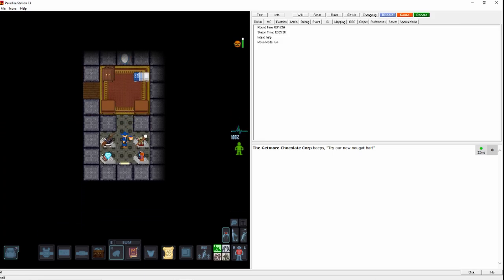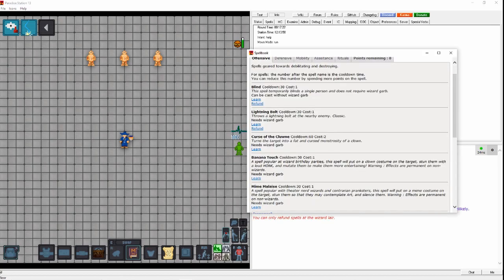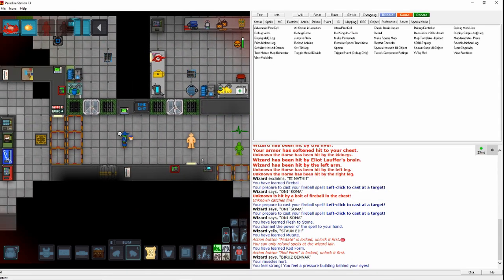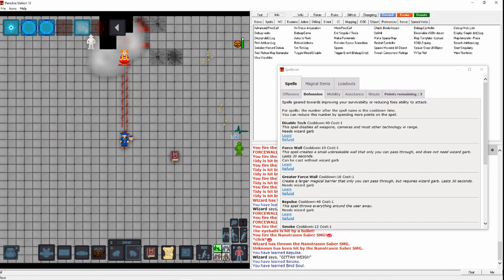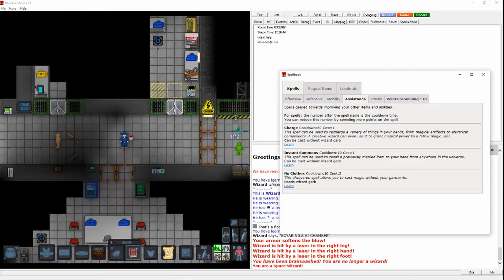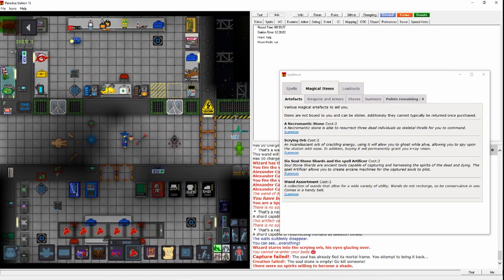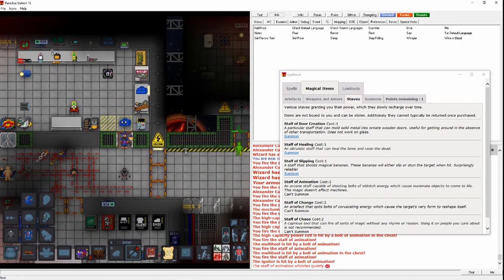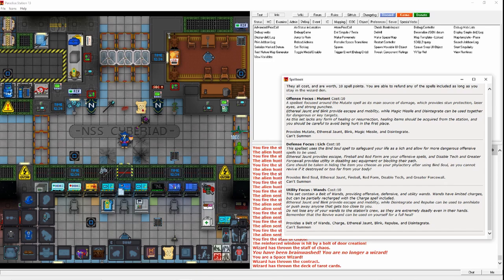Wizard Spells and Abilities Lecture (SS13)(Paradise Station)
The game will most likely update sometime in the future so if you ever watch this video sometime later make sure to double check with your abilities and see if they work the same as the ones here. If not, always try to experiment with spells and such before using them. It's always good to know how to do something before fighting people.